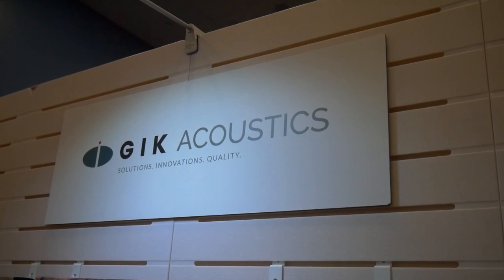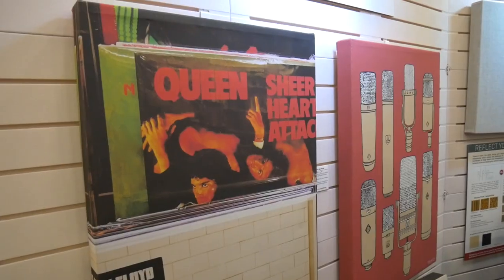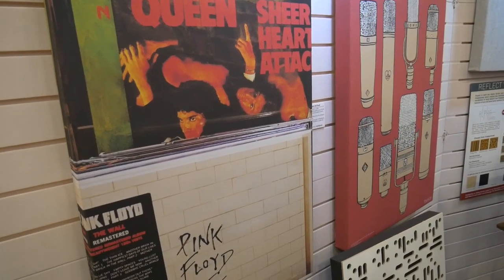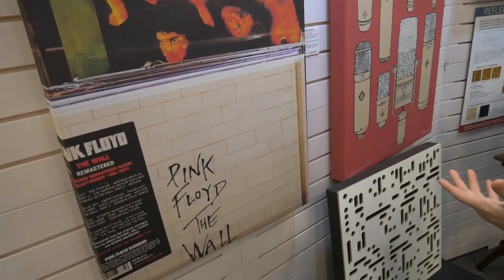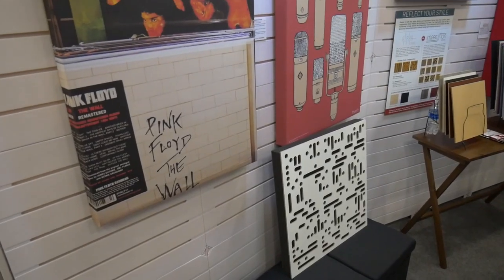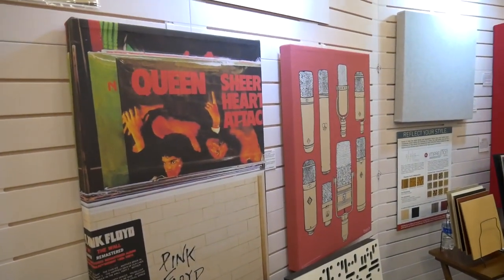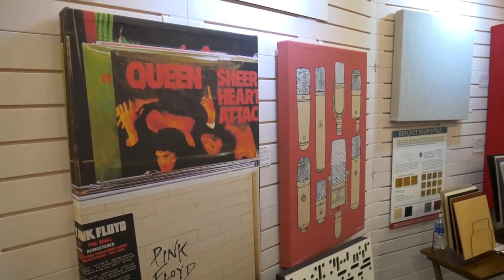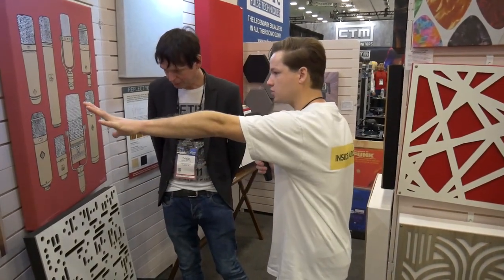NAMM 2020: GIK Acoustics customizable printed panels?